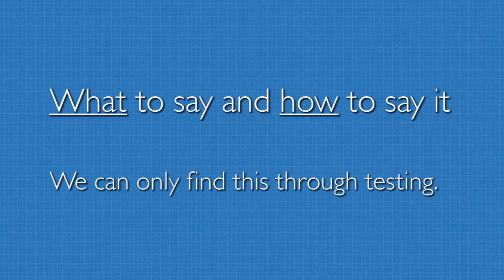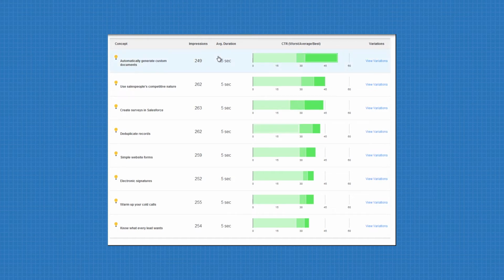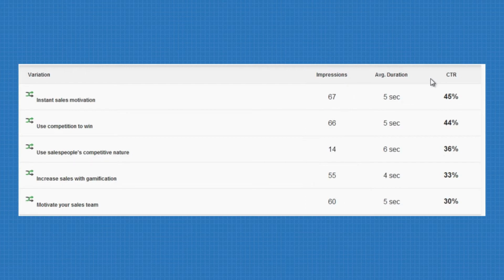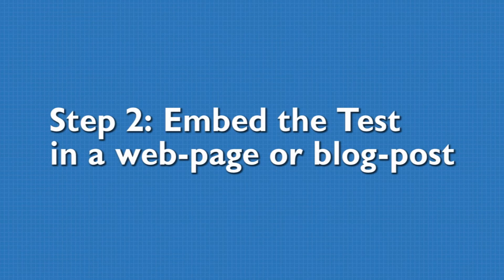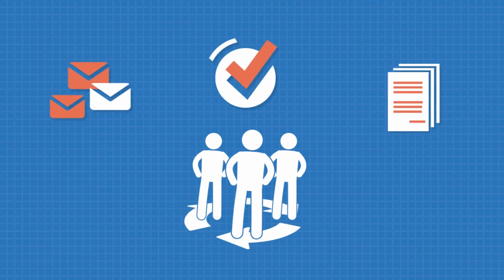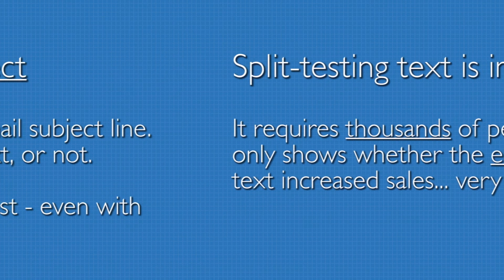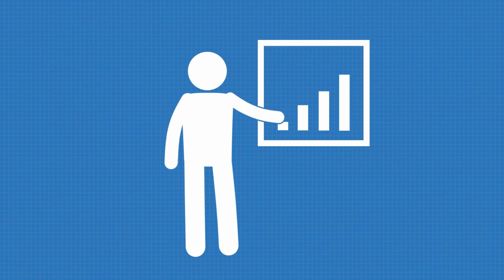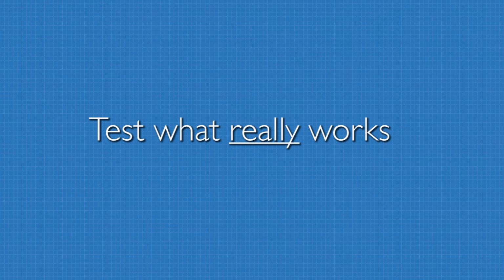Measure your sales pitch (new technique)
Full demo of a new technique that can show you what content & specific wordings work best.